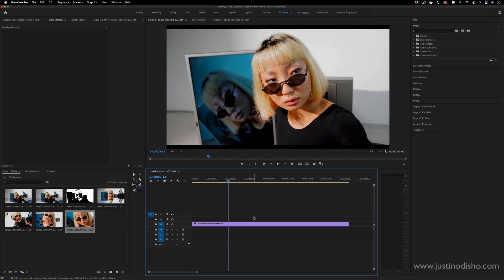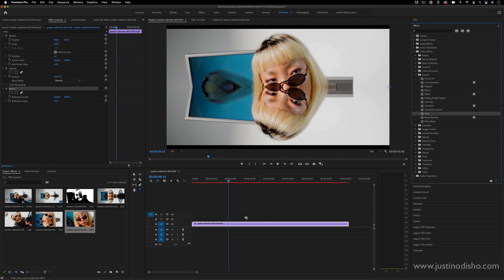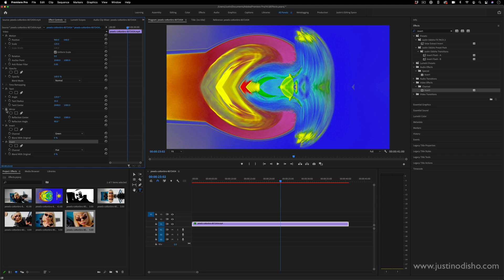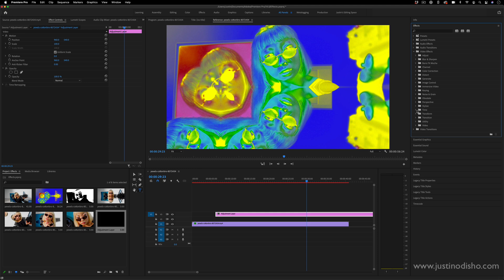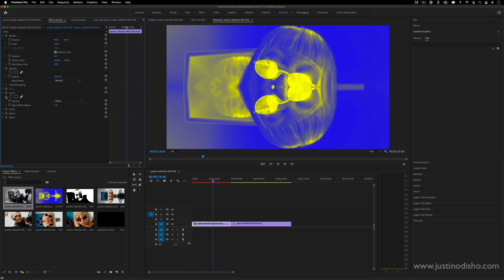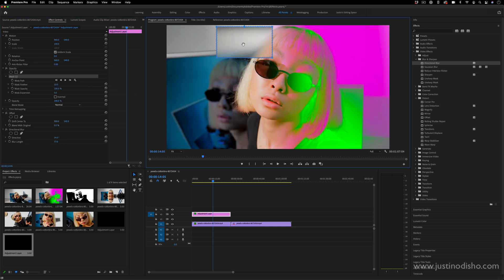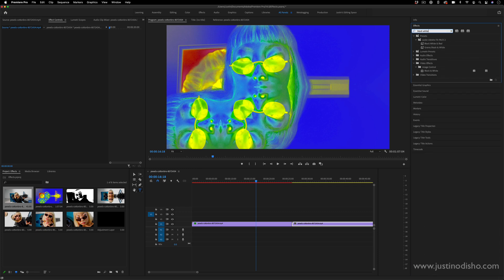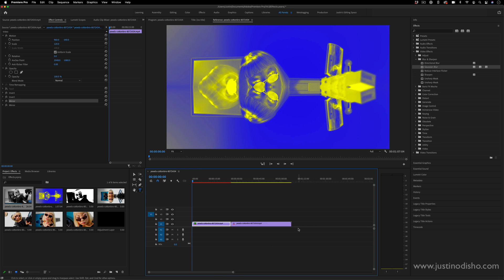How to Stack and Combine Video Effects like a Pro in Adobe Premiere